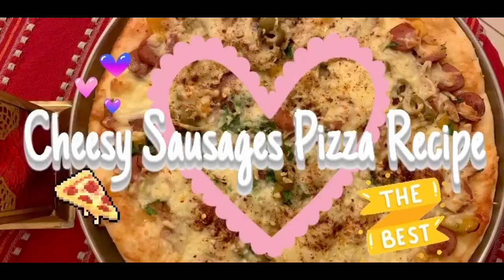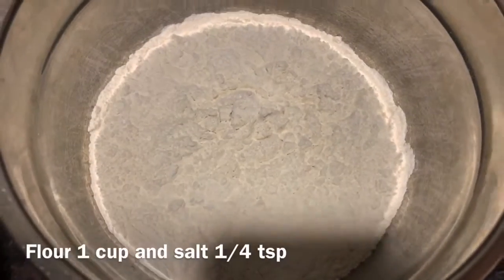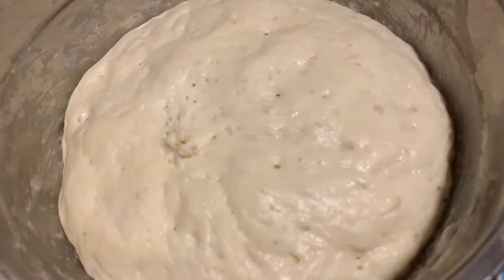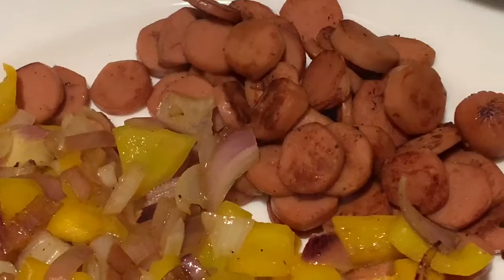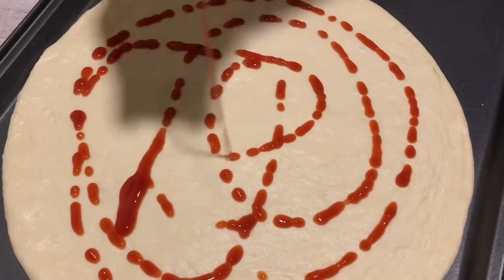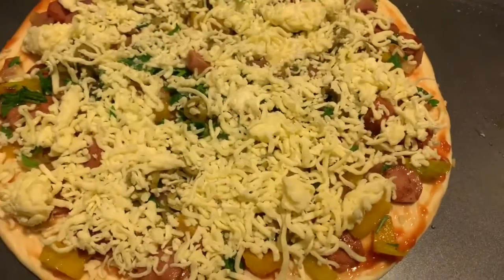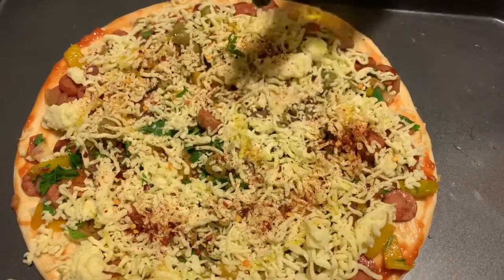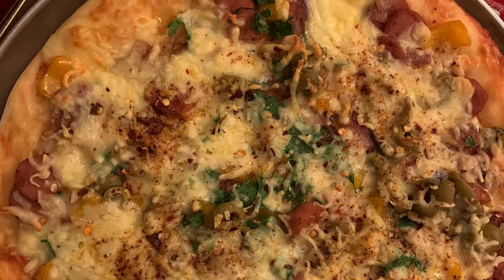Cheesy Pizza Recipe | Super Easy & Quick! 🍕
Hey Guys! I hope you enjoyed this video. Your support is appreciated 💜

Background Music used is Idiots Paradise by Mark Mothersbaugh from iMovie!